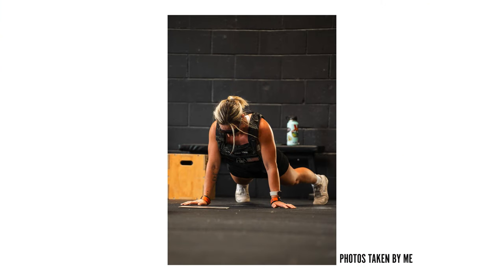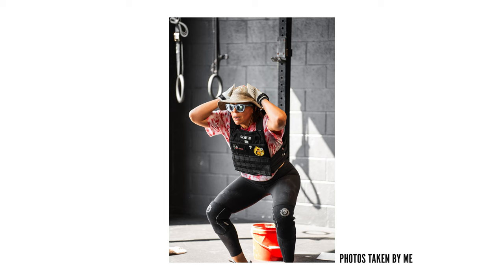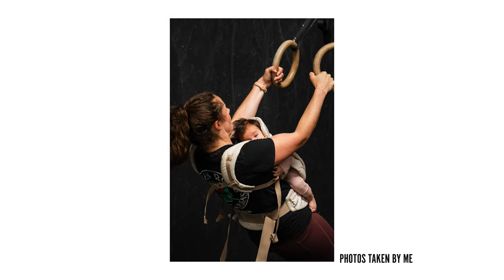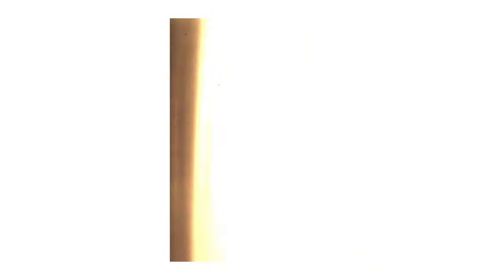I Don't Need More Strength | Hardest Squat Session This Cycle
CrossFit - Vlog - Blog - Fitness - Health